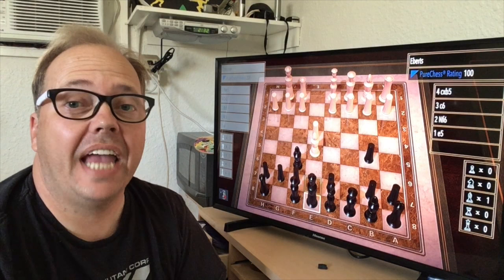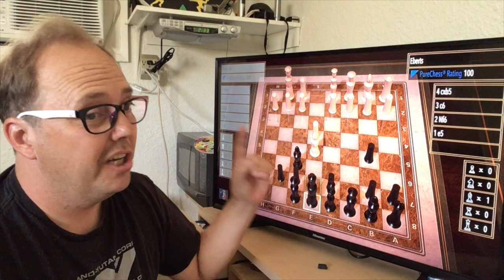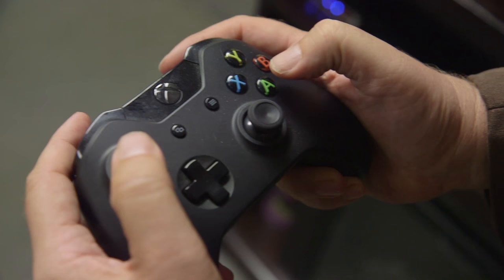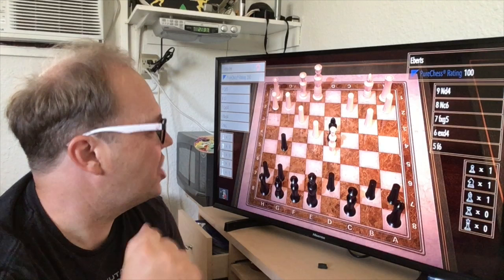Pure Chess Cheat Code!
Wanna mate faster?  Mike reveals a new Pure Chess cheat code that is sure to rook your world!